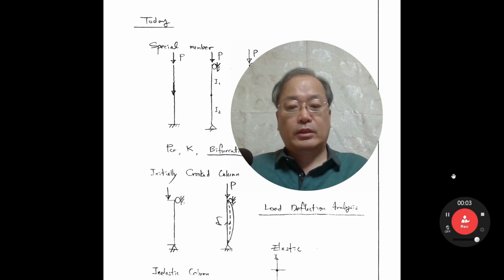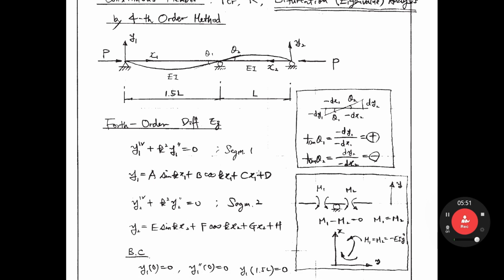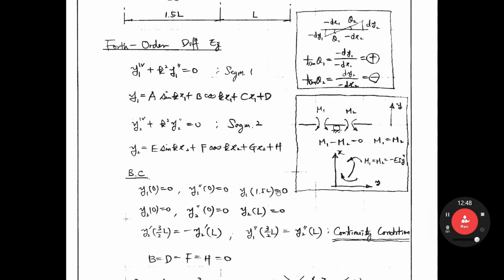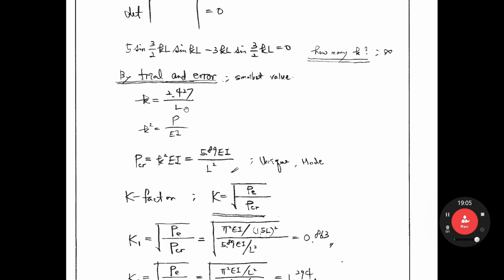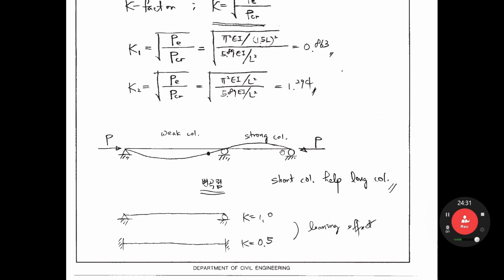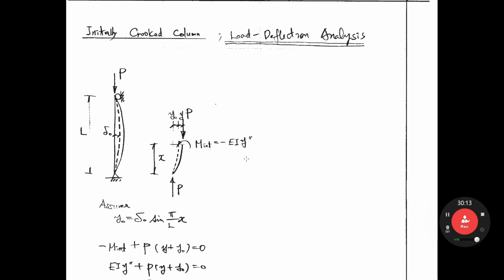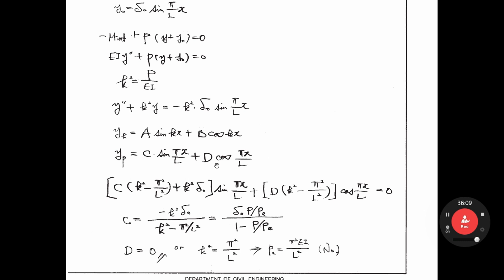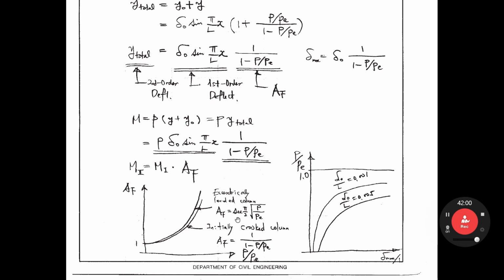Lecture 7 : Continuous Column l Column Buckling l Initially Crooked Column l Amplification Factor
This lecture presents the bifurcation analysis of a continuous column and the load deflection analysis of an initially crooked column.